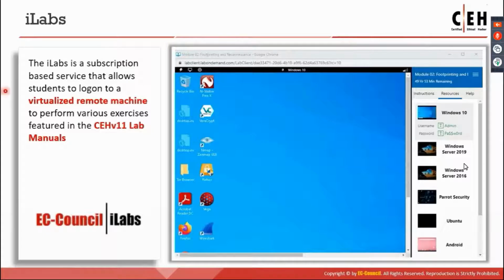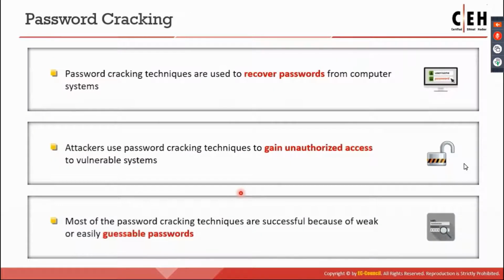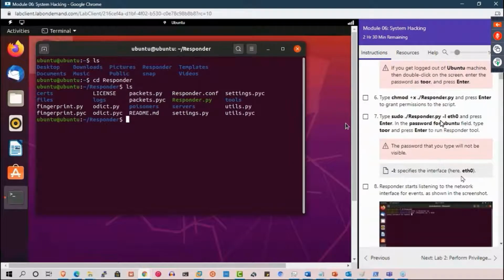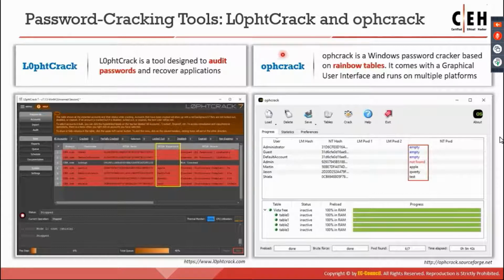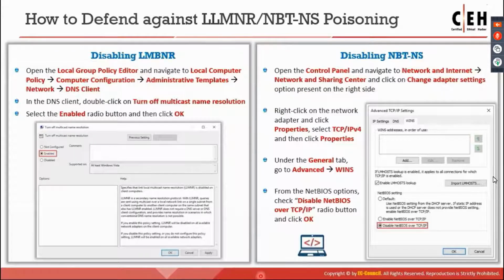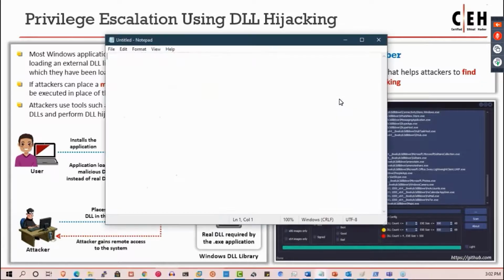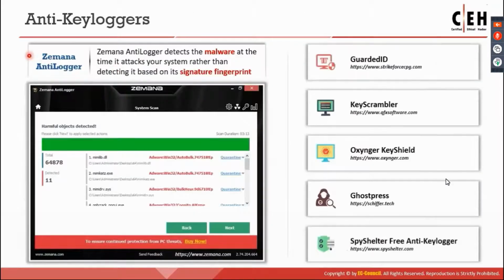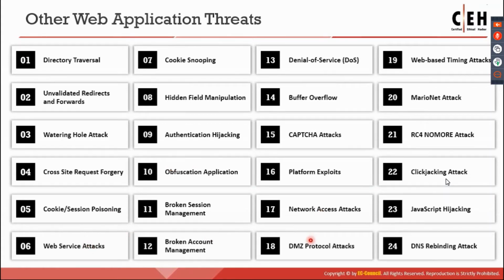Webinar of Certified Ethical Hacker | 22nd June 2021